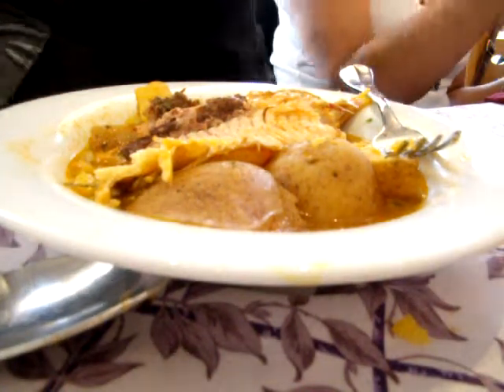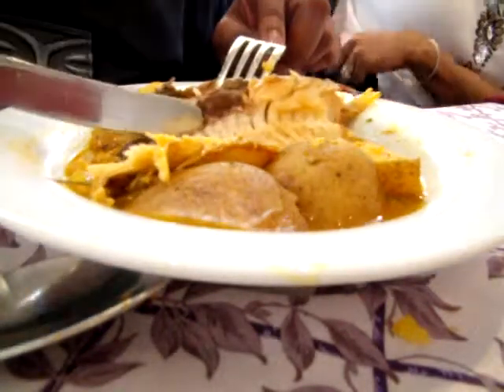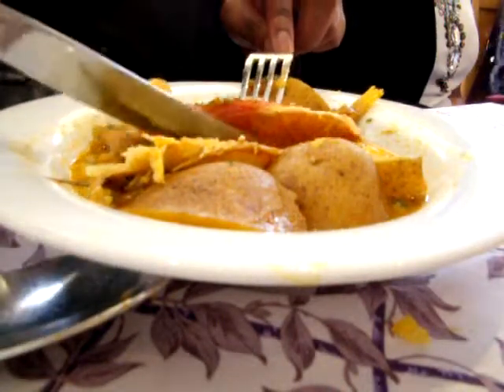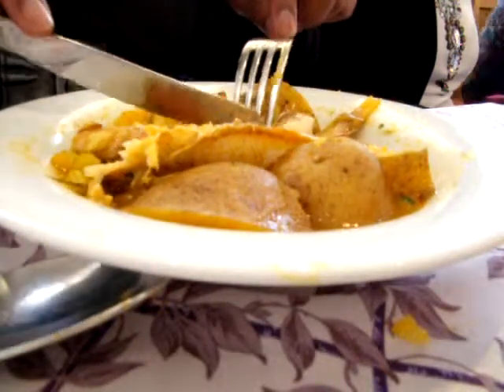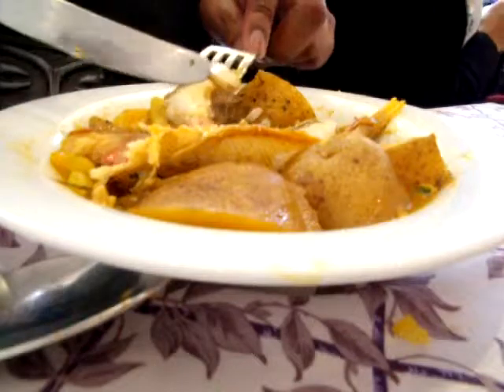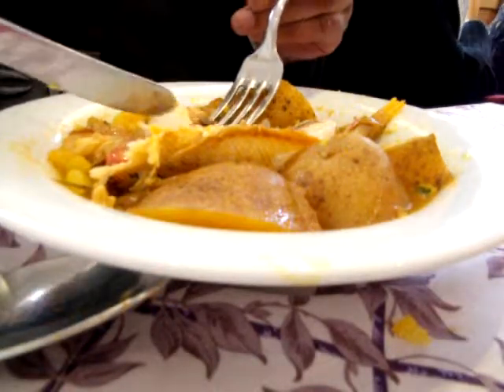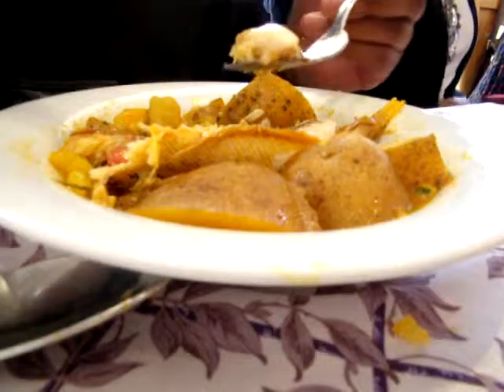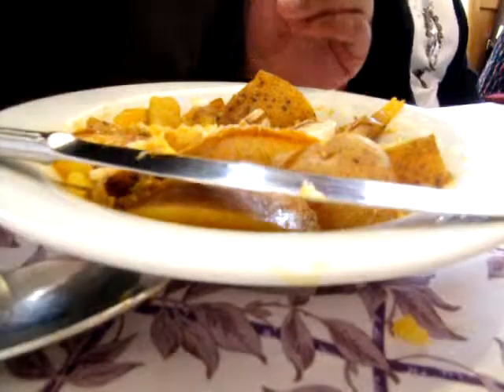Fish Bones everywhere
while the snapper is tasty I just cant get through the bones. I had to leave the table as this advanced meal ground to a halt.